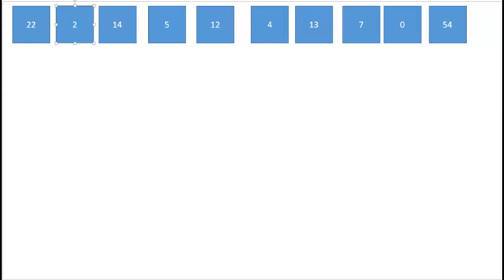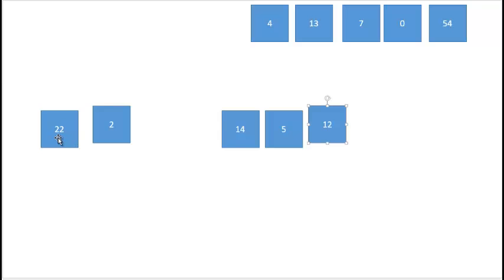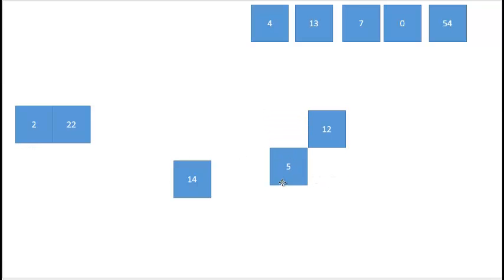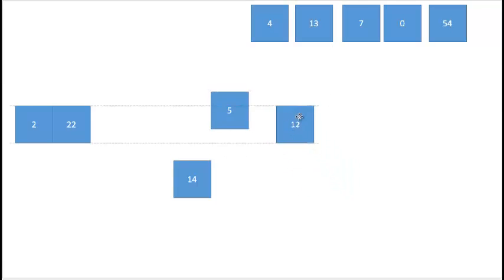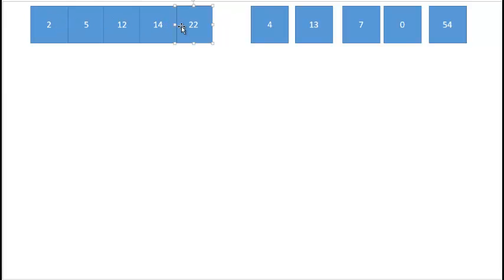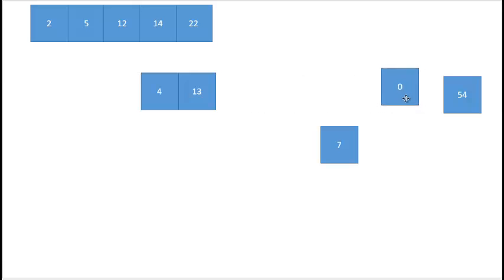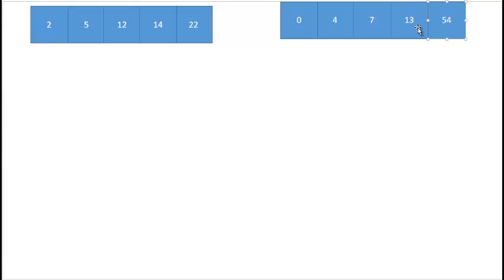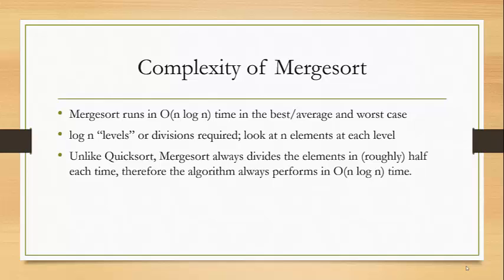mergesortFinal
Mergesort Demo.  CISC 121 Queen's University, Kingston ON Canada